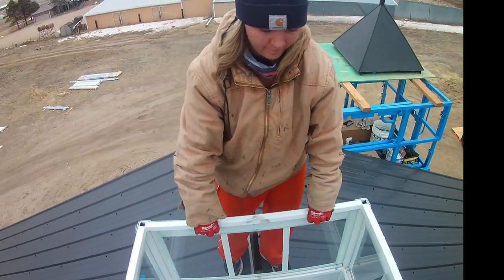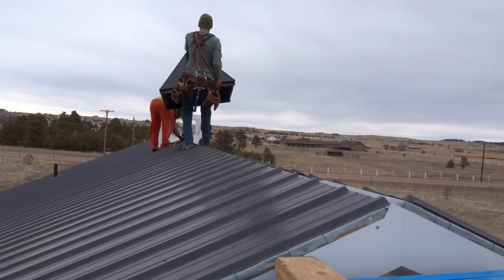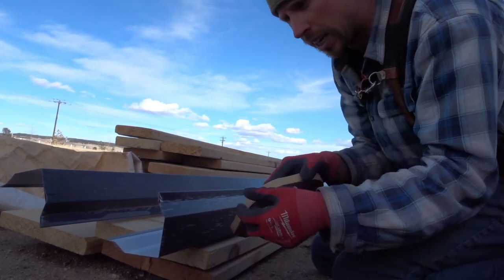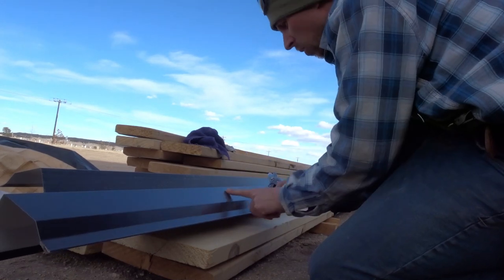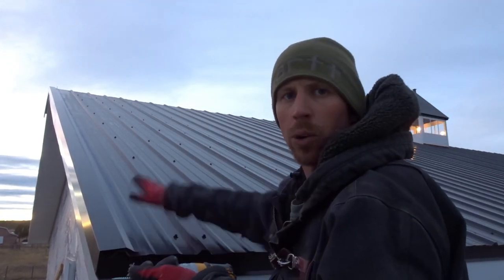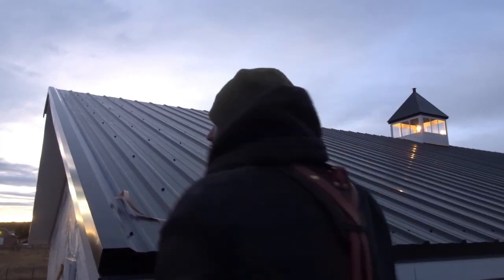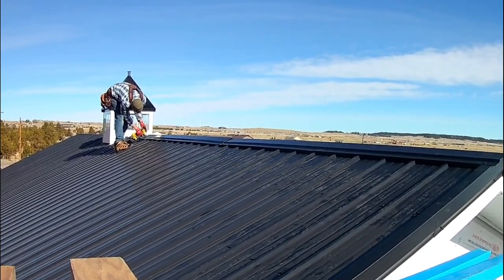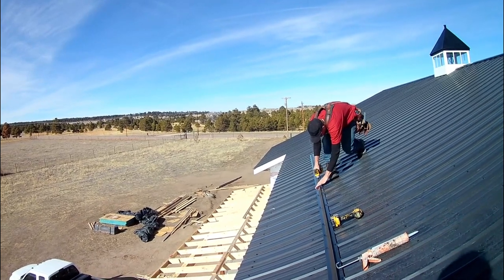SETTING CUPOLA & HOW TO TRIM OUT A METAL ROOF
Setting our cupola and finishing trim on our metal roof on our farm house build!
We are so blessed by our neighbor who handcrafted and gifted the cupola to us! If you are in our neighborhood and want one, I would love to give you his information! He does great work!